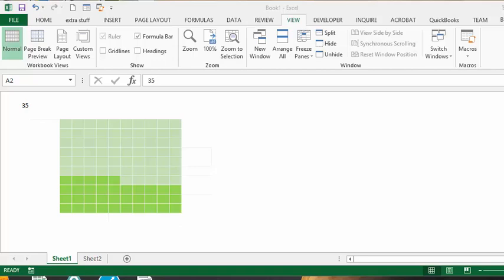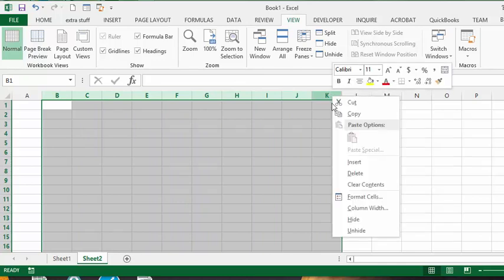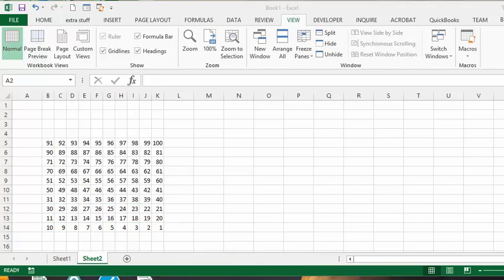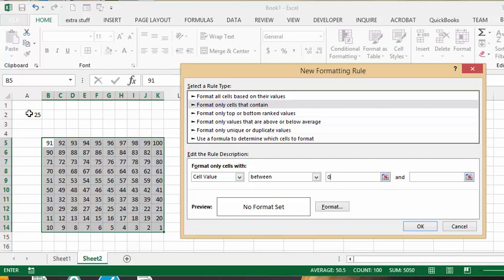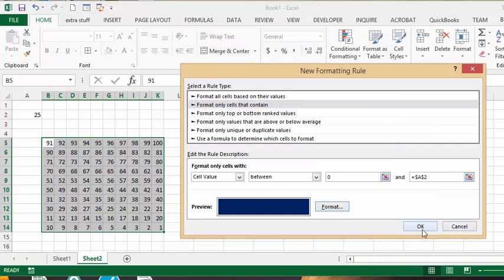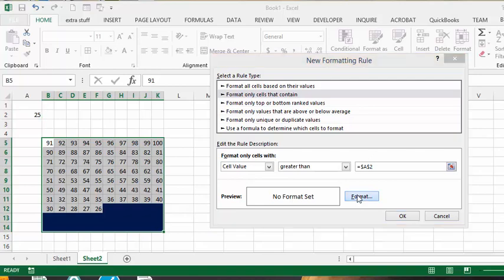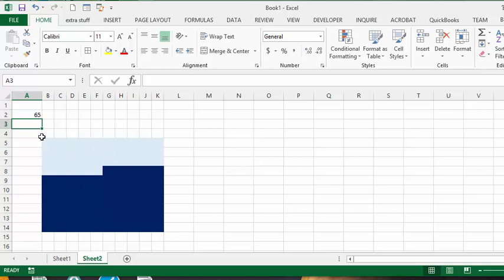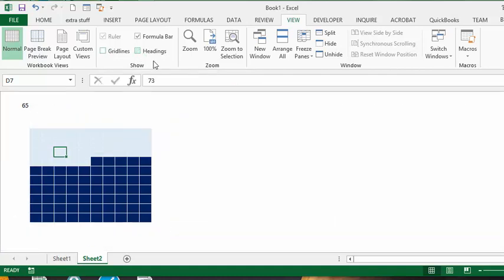How to create a Waffle Chart in Excel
Graphic display numbers with a chart.  Add an interesting chart to your dashboards. The graph changes with the number change

easyexcelanswers